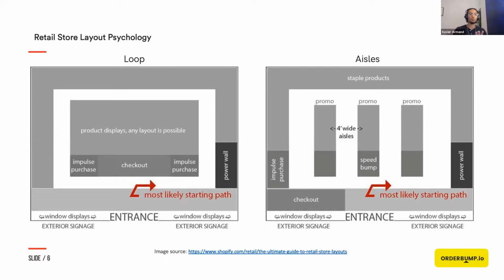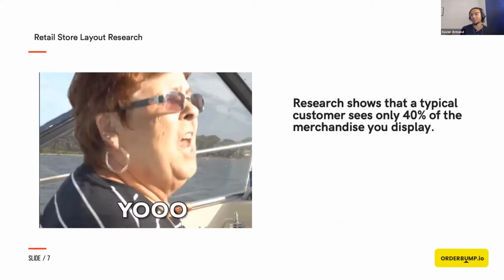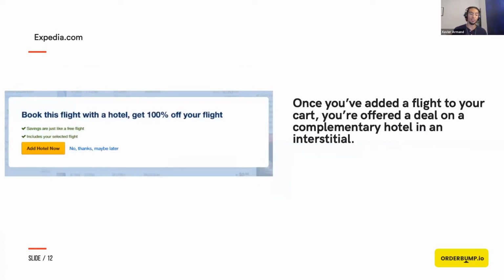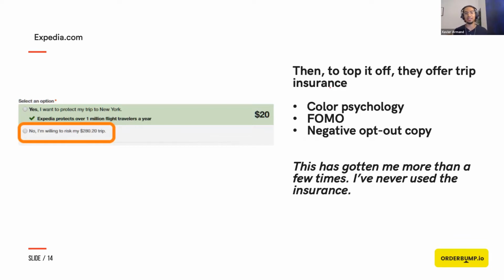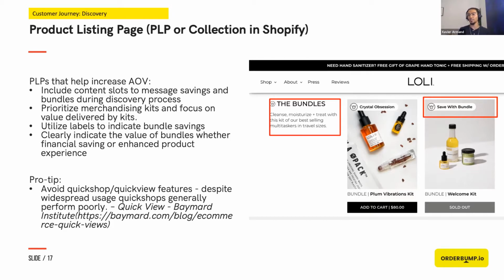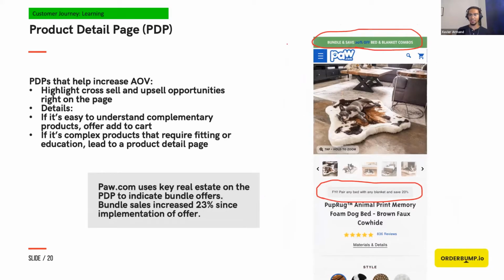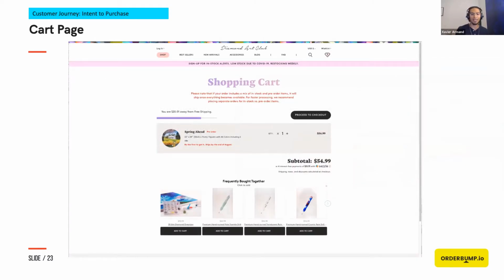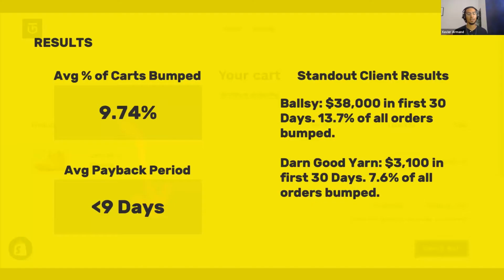Boost AOV by Showing the Right Products During the Customer Journey | eCommerce Tech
To learn more about OrderBump and how to install it on your Shopify Plus store, go

Privy - The eCommerce Conversion Platform. Pop-ups, abandoned cart email and SMS automation, and more...

Pixelz Effortless image editing for major fashion brands. Get your products and images up on the site faster and easier than ever before.

Omnisend The omnichannel marketing tool that combines email, SMS, Messenger, push, and automation, all in one tool.

Did you want to win an award? Check out and apply for a Shoppy award

“The Future of eCommerce” Podcast
Hey, if you are like most brands, struggling to stay on top of The Future of eCommerce, maybe this podcast, called “The Future of eCommerce” is for you.